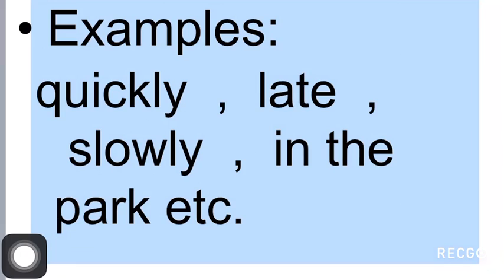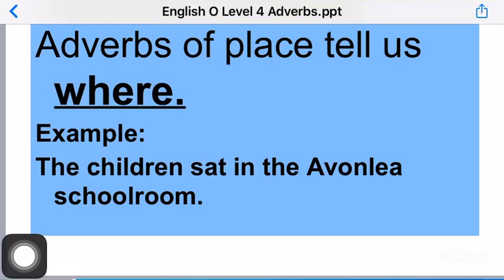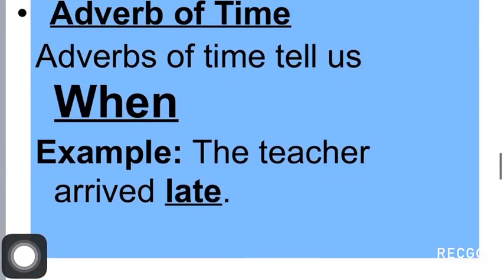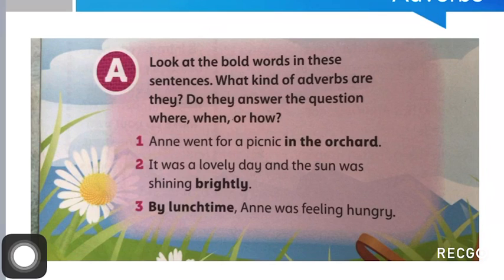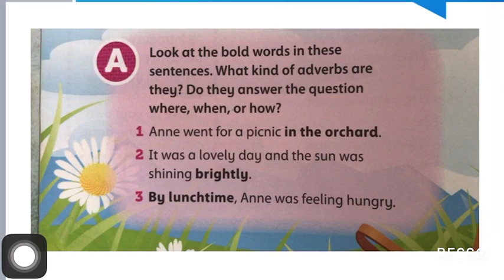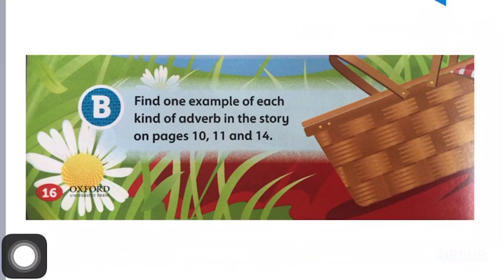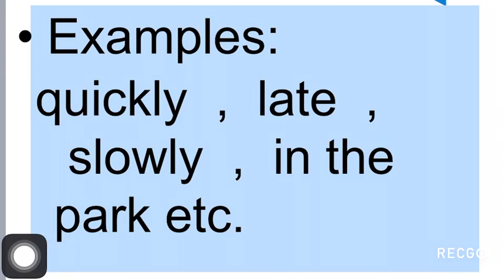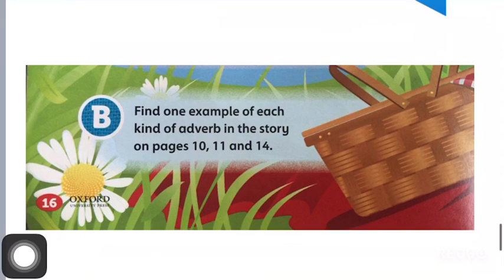Adverbs | Types of Adverbs| O’ Level 4 | English Adverbs